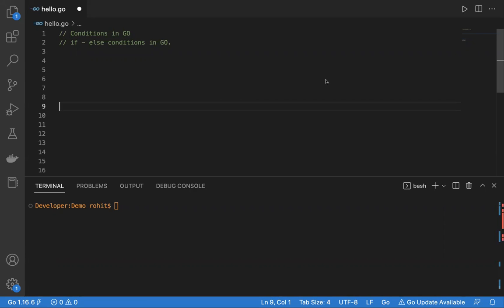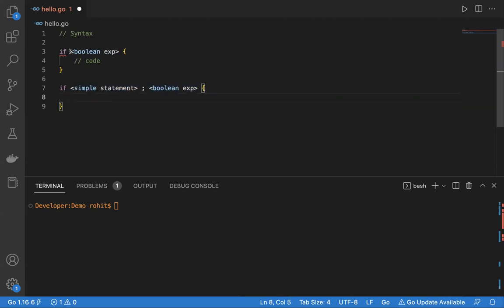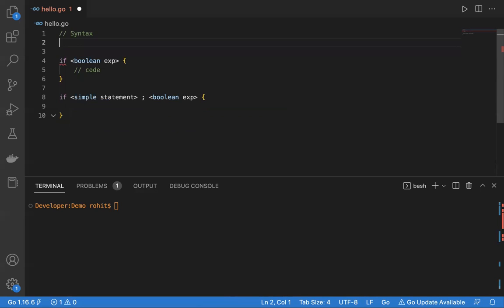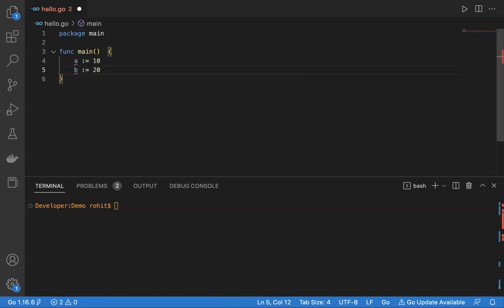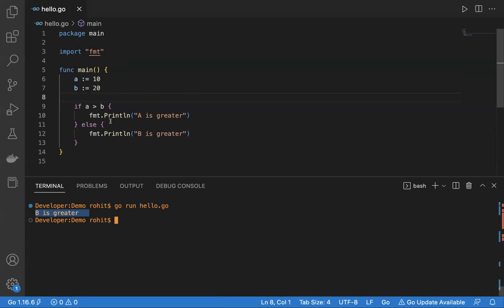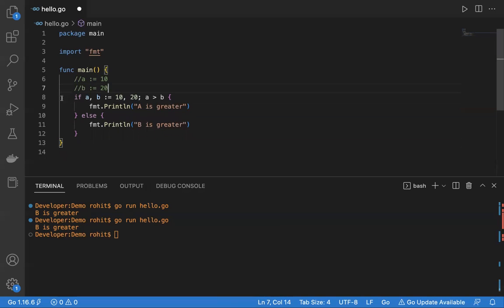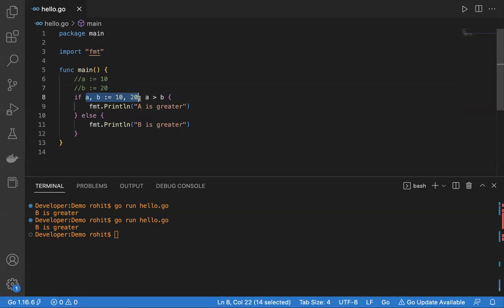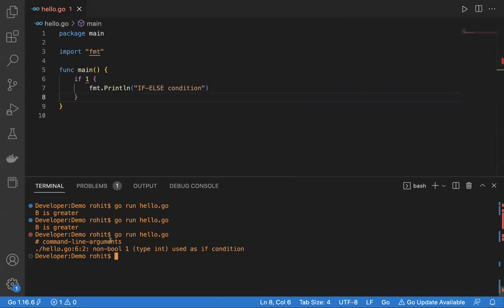conditions in go | go if else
conditions in go  go if else  if else in go conditions go

This session contains information about:
1. Conditions in GO.
2. Multiple syntaxes for IF-ELSE in GO.

⭐ Tags ⭐
We Build Developers
go tutorial
Golang Tutorial
Full Go Course
learn go
learn golang